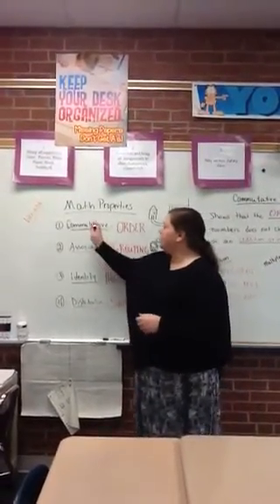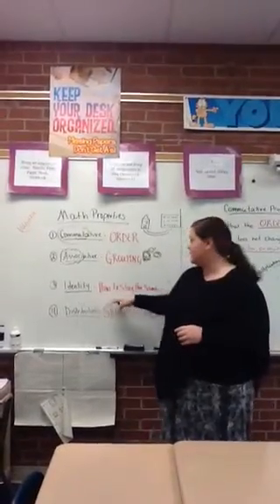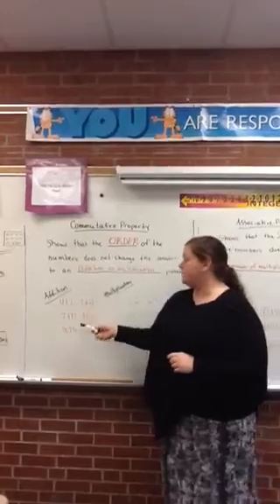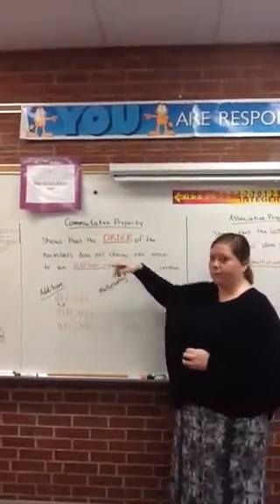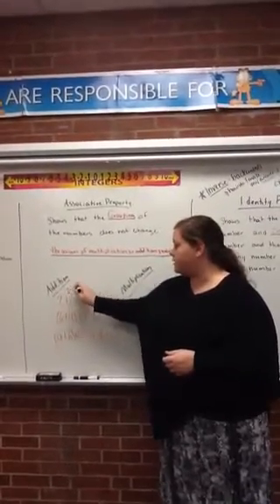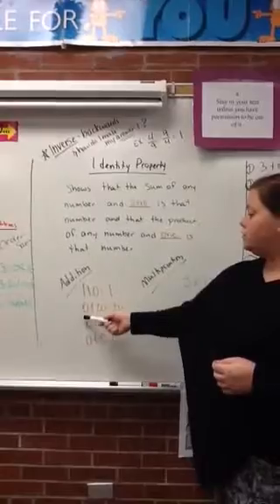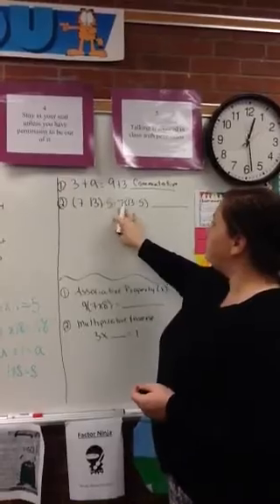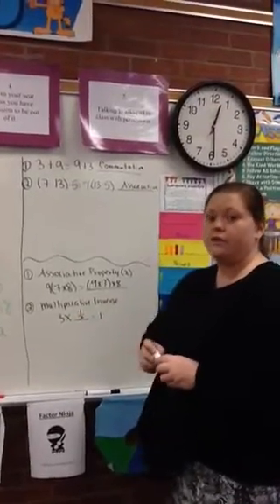Math properties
Associative, commutative, and identity only